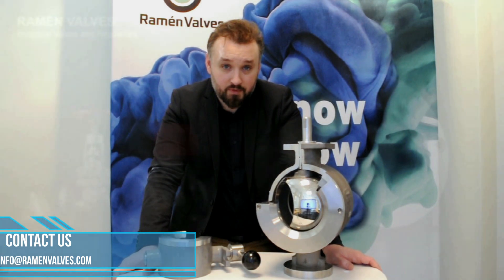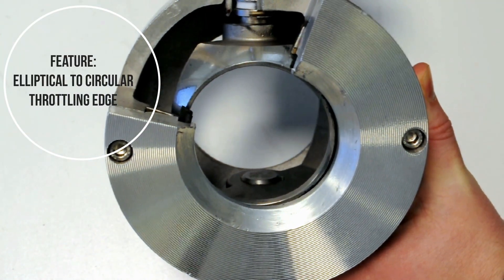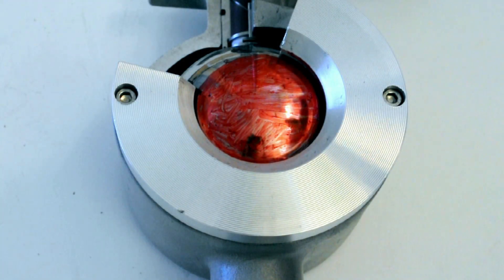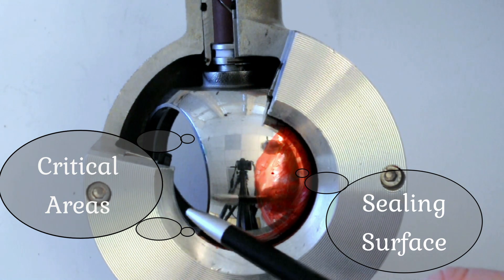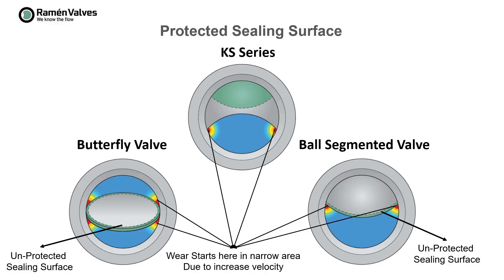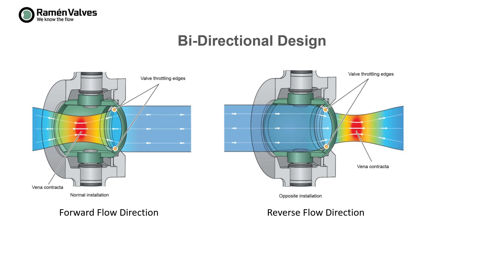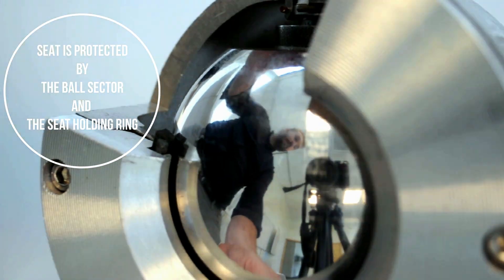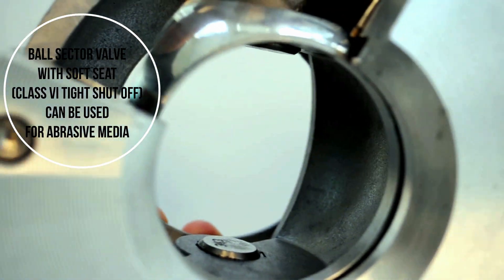E-learning 2.0 I Advantages of the Ramén Ball Sector valve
Let our Sales Manager Stéphane Blanchet guide you through the avantages of the Ramén Ball Sector Valve. A sturdy control valve suitable for a wide range of application within the process industry.